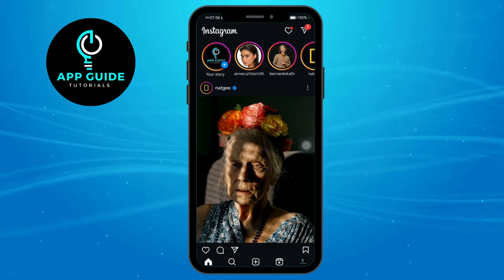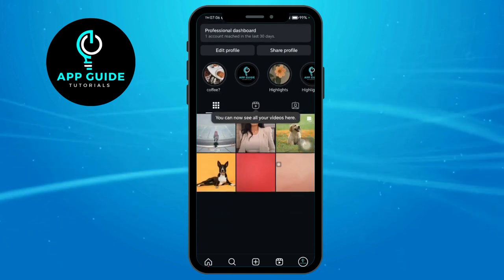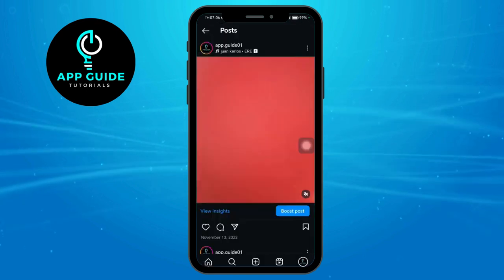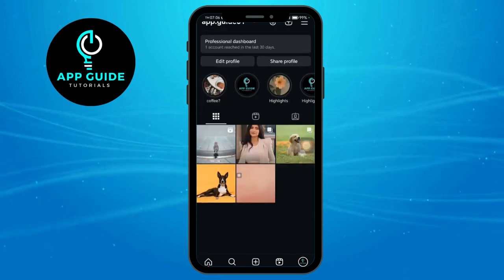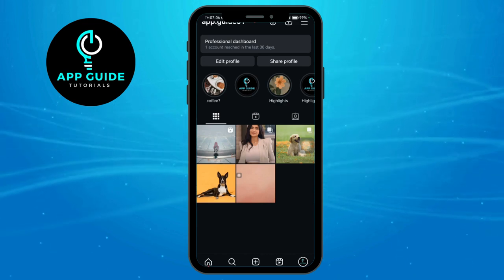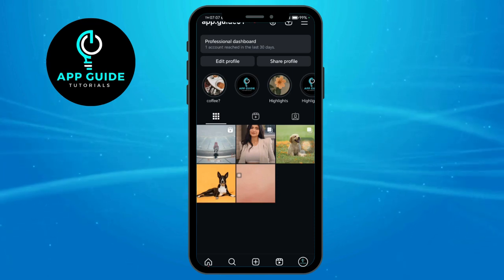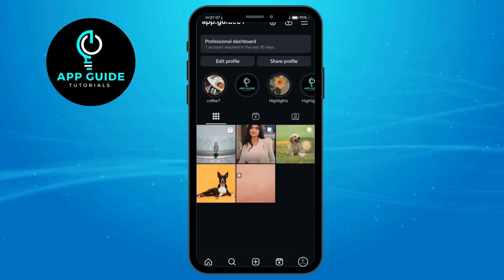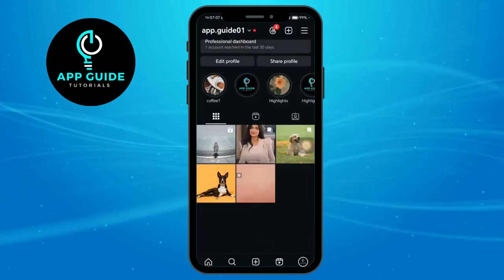How to Delete All Posts on Instagram | Android Tutorial (2027)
Looking to delete all your Instagram posts at once on an Android device? This tutorial will guide you through the steps to bulk delete your posts, helping you quickly clean up your profile. Whether you’re rebranding or starting fresh, this beginner-friendly guide will show you the easiest way to manage your Instagram content.

In this tutorial, you'll learn:
How to access your Instagram profile and bulk manage posts.
Step-by-step instructions to select and delete multiple posts at once.
Tips for using third-party apps or Instagram's built-in features for efficient post management.

Clean up your Instagram profile by deleting all your posts with these simple steps on Android!